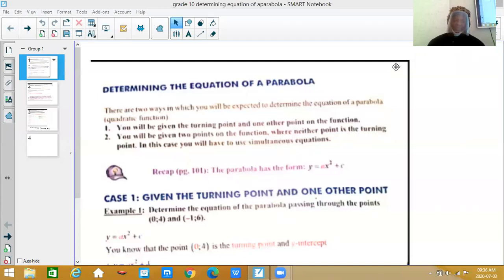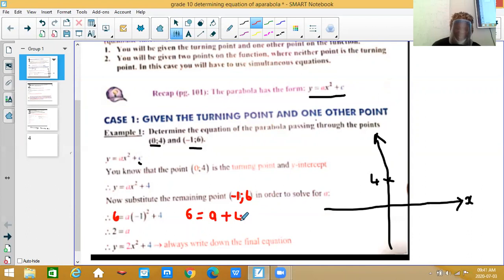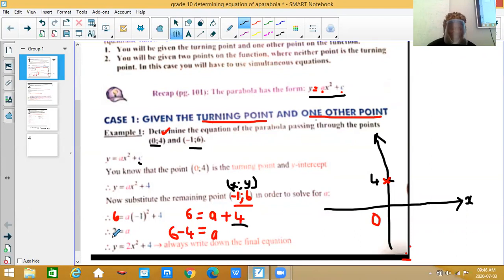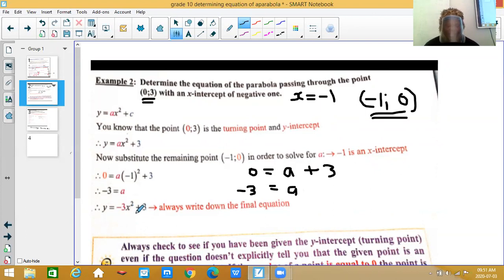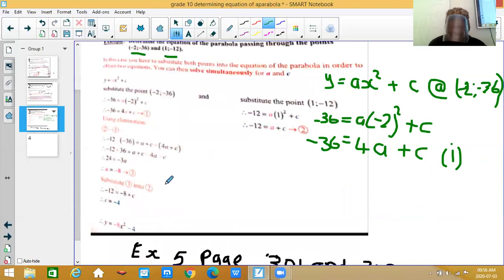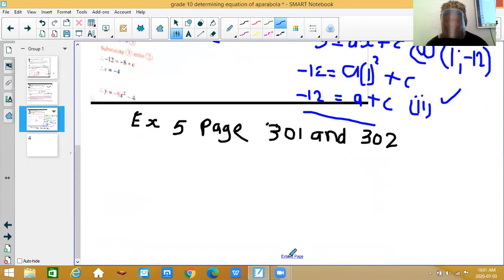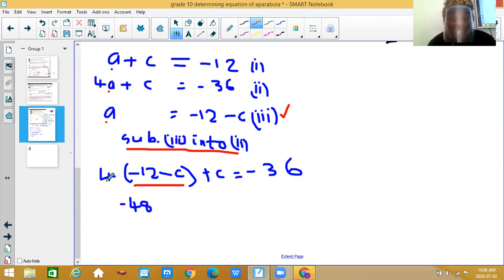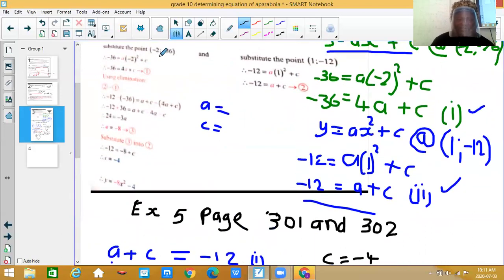grade 10 determination of the equation of a parabola